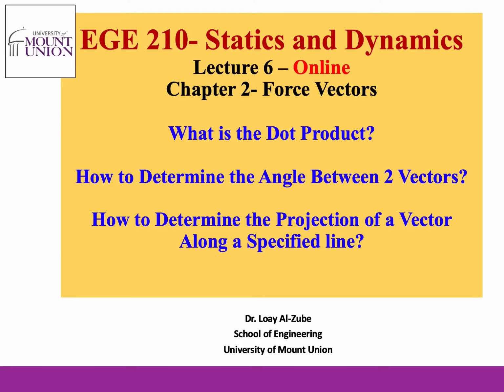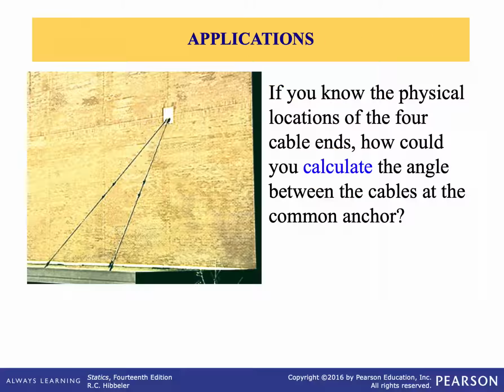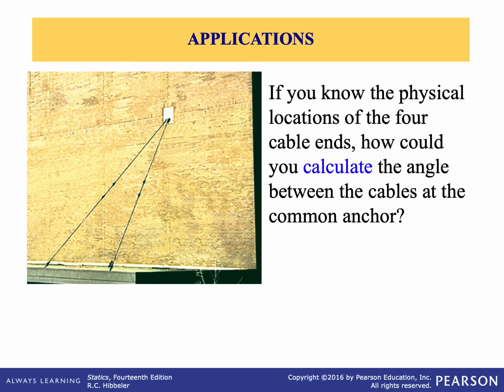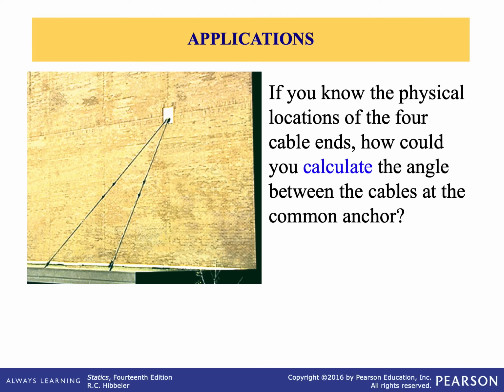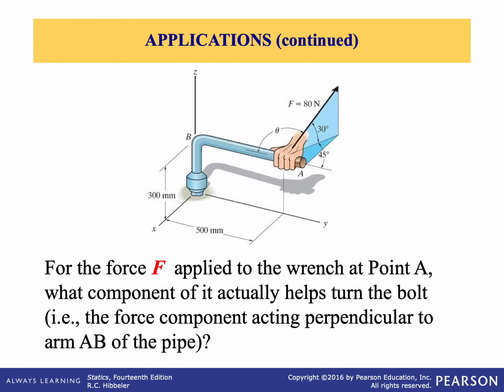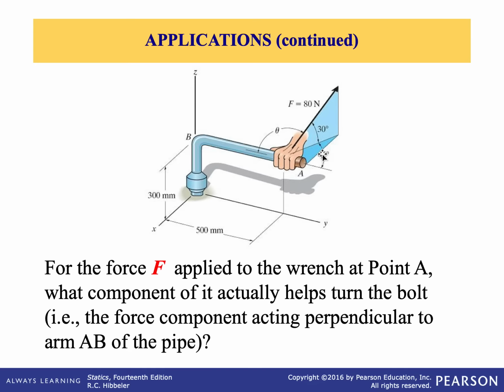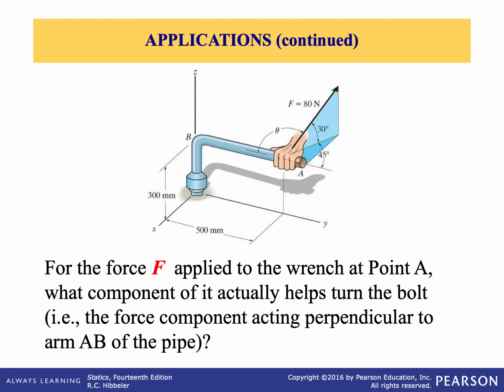Statics #009 - What are the Applications of Position Vectors in Three-dimensional Geometry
Applications of position vectors in three-dimensional geometry: This must-watch statics video from Dr. Loay Al-Zube is an informative and educational resource for students studying position vectors. Dr. Al-Zube clearly explains the definition of position vectors and provides real-world examples to help viewers understand the concept. Watch this informative video to gain a better understanding of position vectors and how they are used in statics and mathematics. With Dr. Al-Zube's expertise in the field, this video is a great resource to learn the definition of position vectors. EGE210 #009

Statics and Dynamics: Lecture 6 The Definition of Position Vectors - Video 1 | Dr. Loay Al-Zube